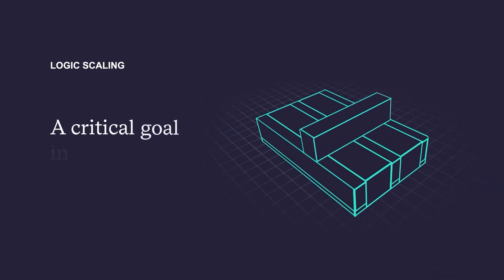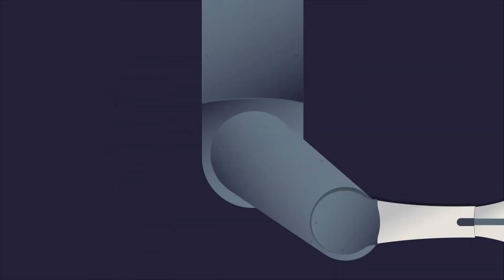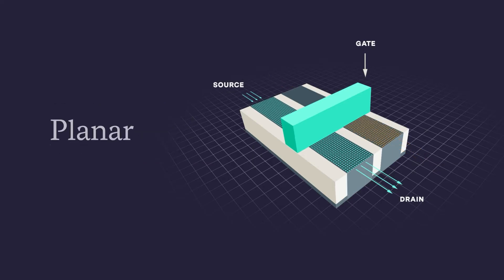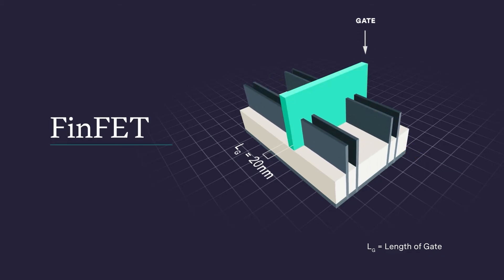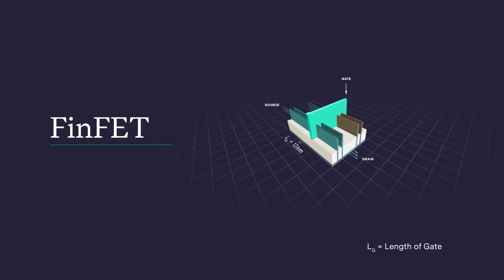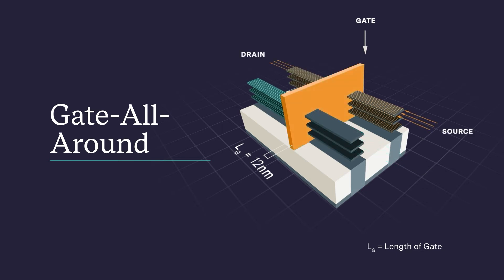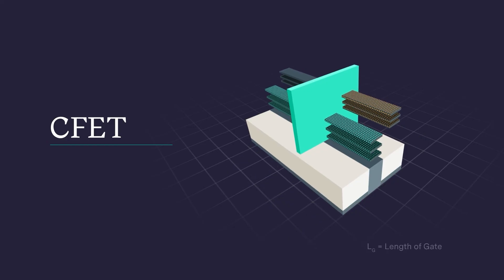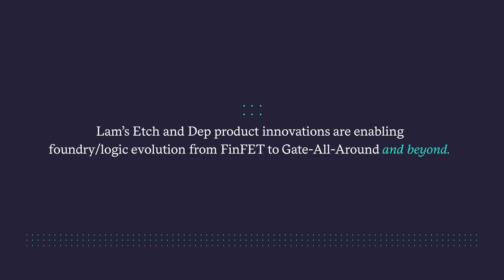Gate-All-Around, Transistor Architecture Designed for the Future of Logic Devices (Semi 101)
In this edition of Semi 101, we explore the evolution of transistor architectures that have enabled logic scaling. From the basics of Field-Effect Transistors (FETs) to the advanced FinFET and Gate-All-Around designs, we delve into how these innovations have helped pack more transistors into smaller spaces while reducing electrical leakage. We also look ahead to the future with the introduction of CFET, which promises continued area scaling by vertically stacking transistors. Join us to understand the critical role of these technologies in the semiconductor industry and what lies ahead.